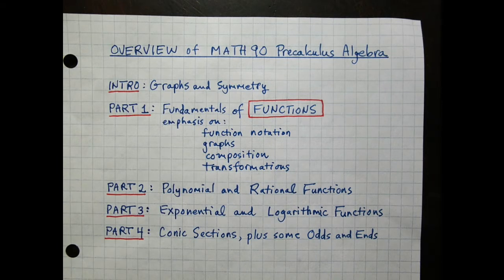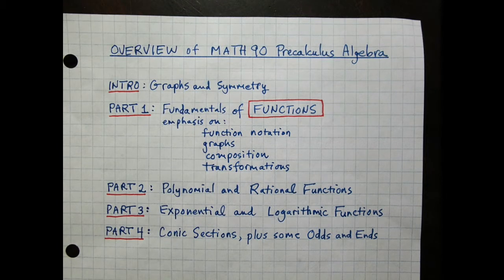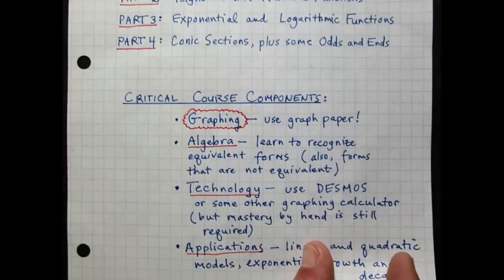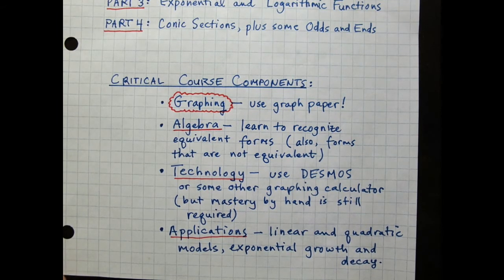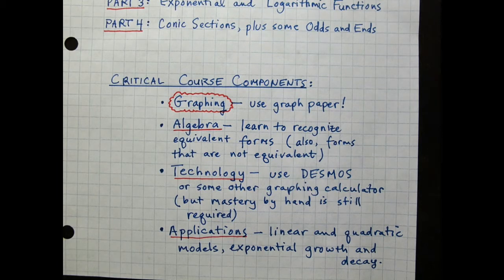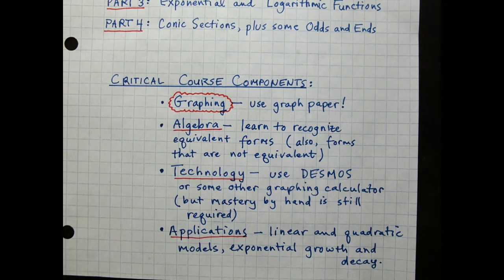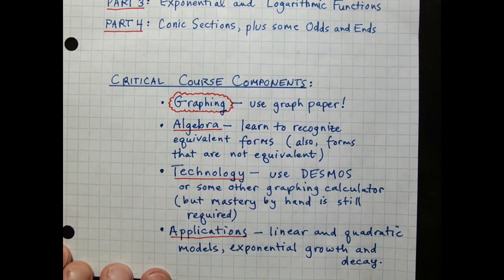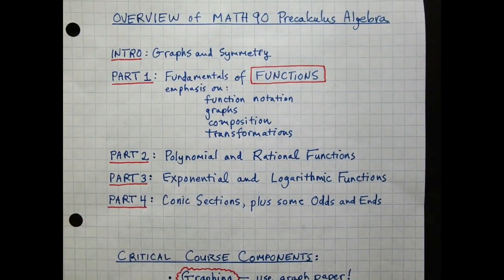MATH 90 Overview (101)